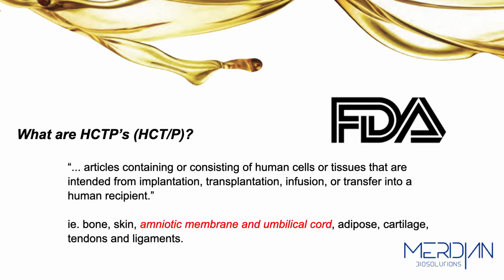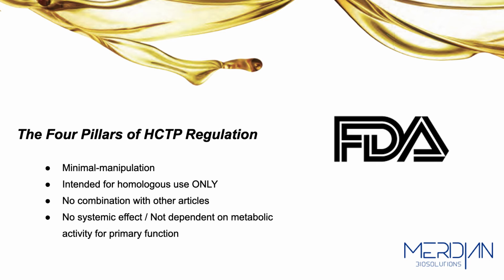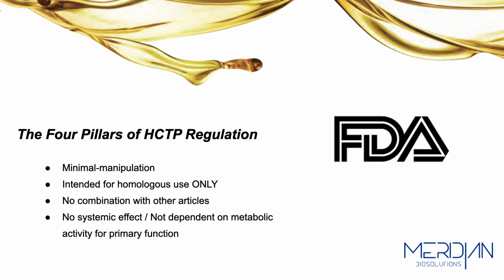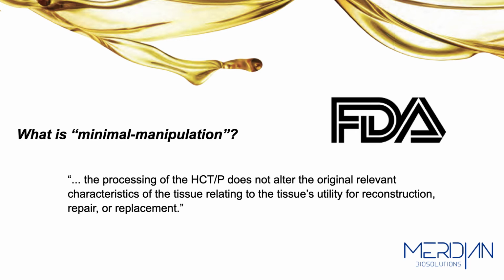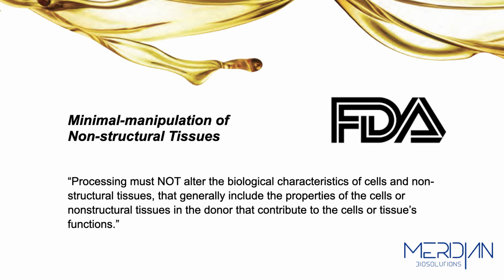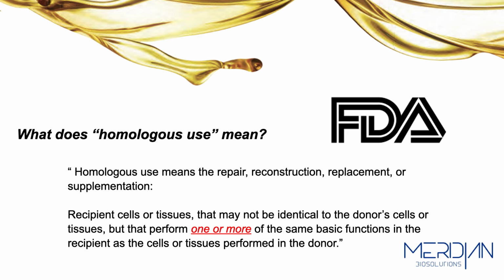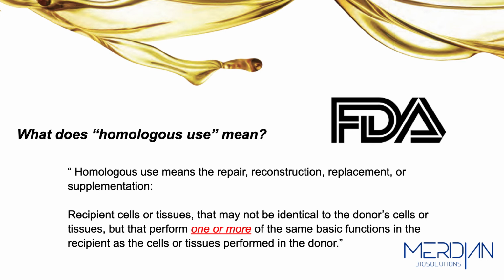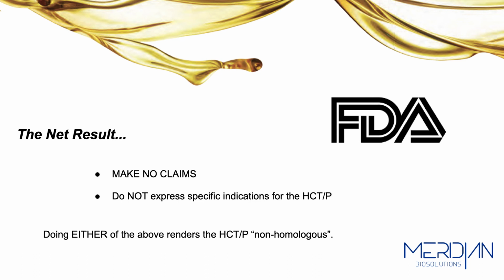Biomedicine Regulatory Webinar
Learn about the fundamentals of FDA regulation as it pertains to HCT/P's.  This is NOT a deep dive, but merely a quick introduction to the key topics directing regulation of these formulations and tissues.

Register at the website to receive Jeff's "38 Things You Cannot Say", a brief summary of what NOT to do when marketing your biomedicine practice.